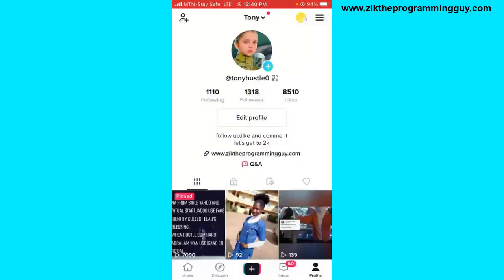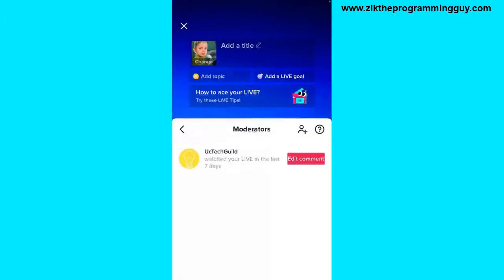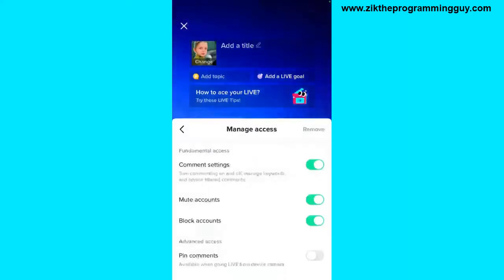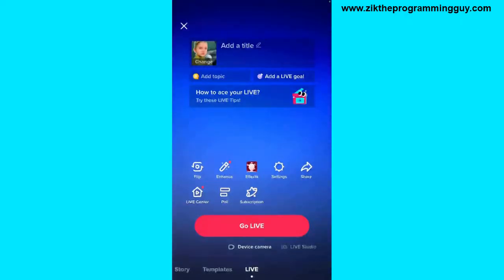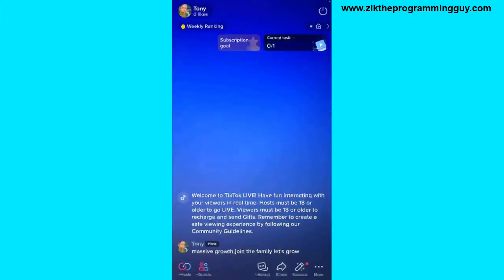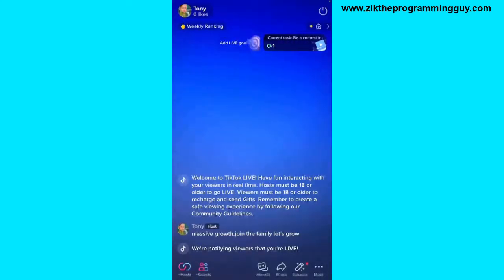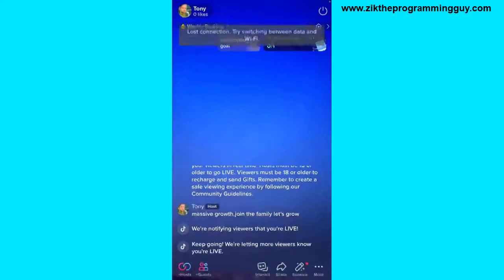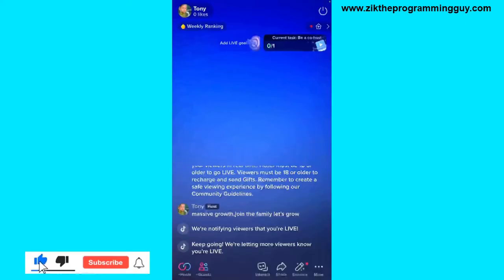How to Pin A Comment On Tiktok Live As A Moderator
In this video, you will learn how to pin comments on tiktok live as a moderator. The "pin comment" is an advance access for any moderator, the admin needs to allow access before the moderator can pin comment.